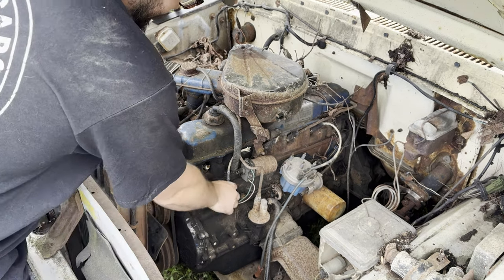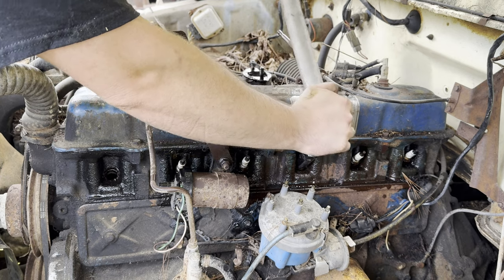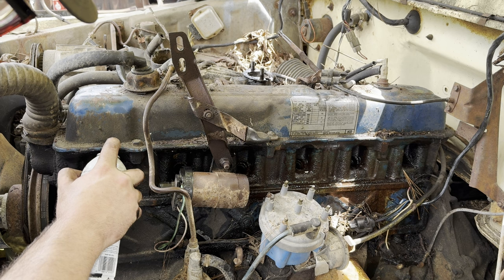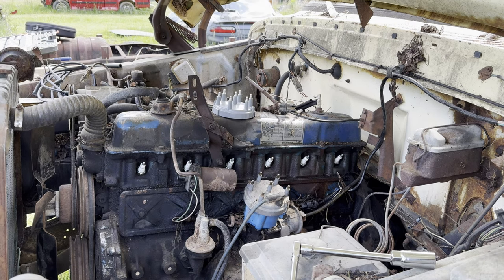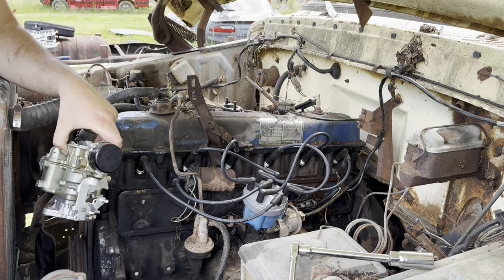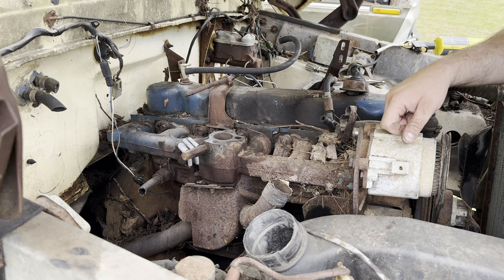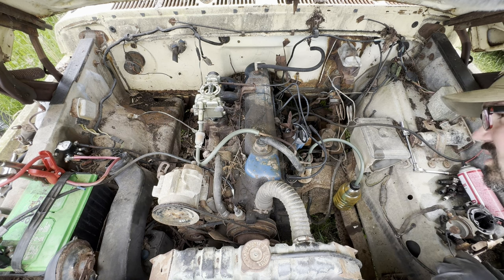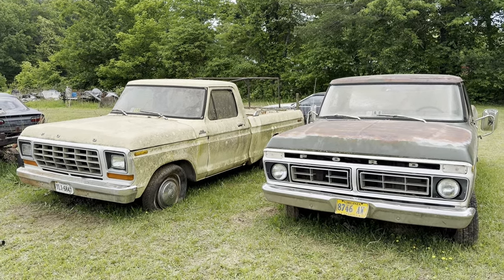Will it Run after 23 years? 1979 F100 300 Inline 6 Truck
Abandoned in the woods for 23 years, this unique shortbed F100, featuring non-power steering and a quirky 3-on-the-tree manual transmission. Will this relic from a bygone era defy the odds and roar back to life, or will it remain a silent testament to its rugged past?

00:00 Intro
04:22 Spark Plug Extraction
16:15 Testing the Starter
18:12 Installing New Spark Plugs
23:32 New Cap, Rotor, Wires
29:59 Vacuum Harness Delete
34:53 Carburetor Install
40:36 Adding a Fuel System
43:50 Will She Turn Over?
47:10 Moment of Truth!
49:03 Beautiful, Beautiful Sounds
52:07 Parting Words